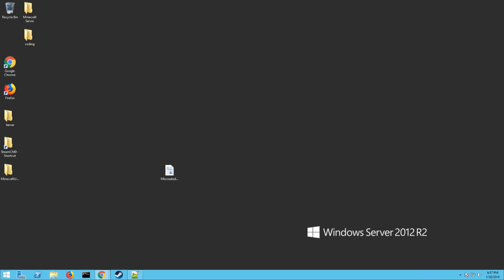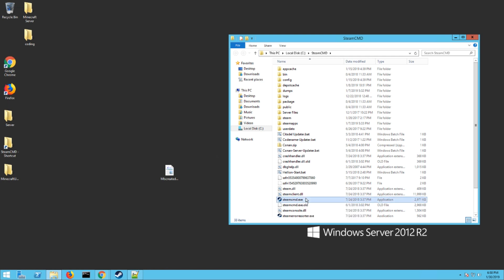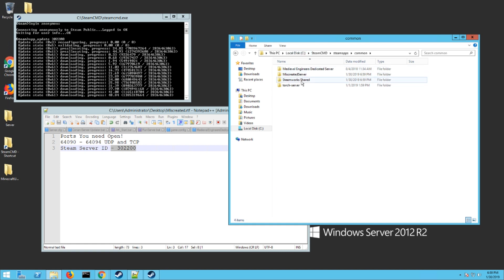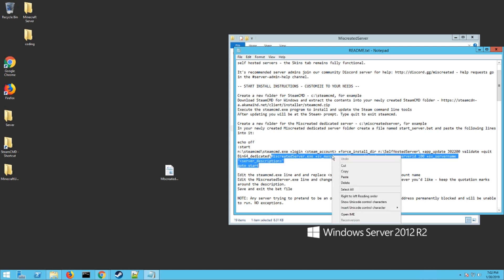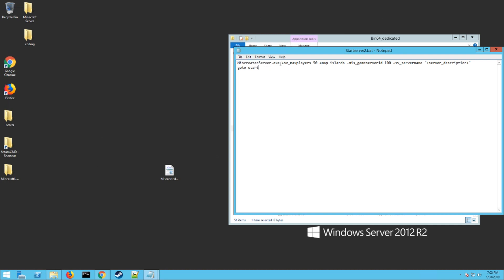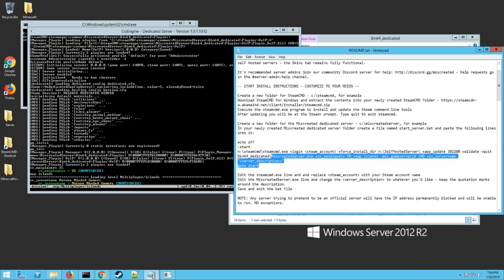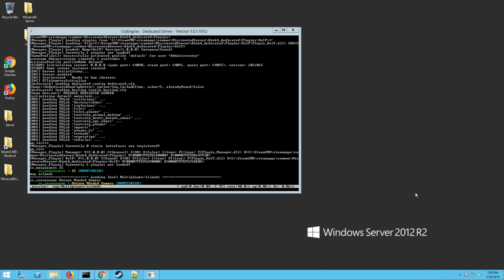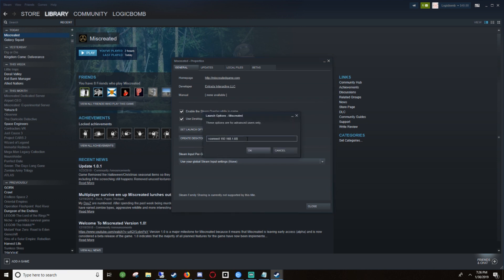Miscreated Dedicated Server Setup for Windows using Steam CMD